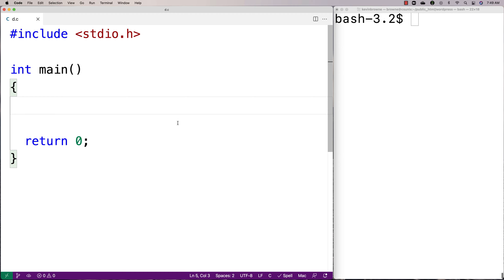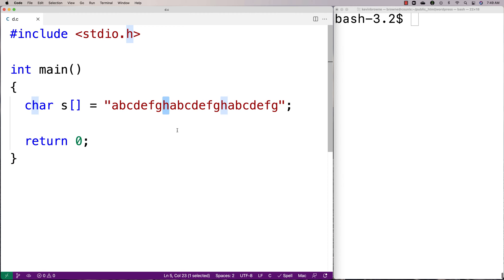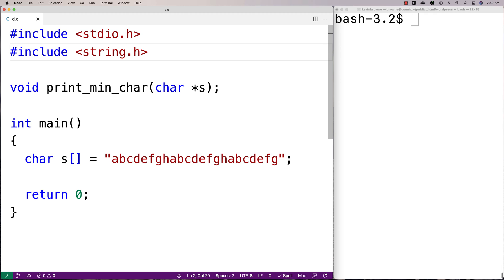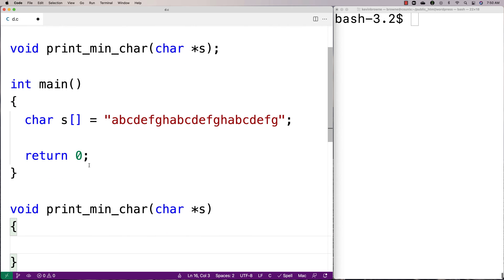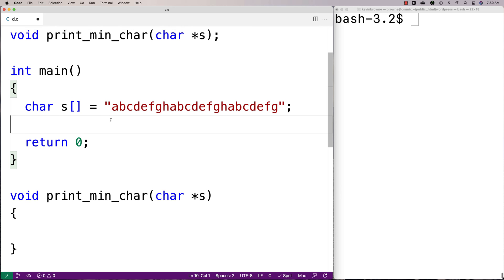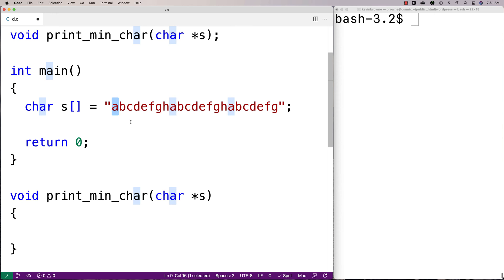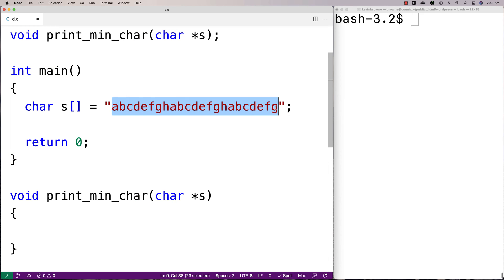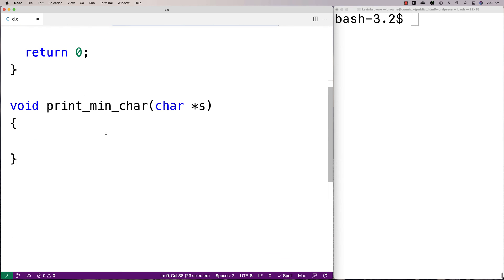Find The Minimum Occurring Character In A String | C Programming Example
Example of finding the minimum occurring character in a string in C. Source code to build a portfolio that will impress employers!